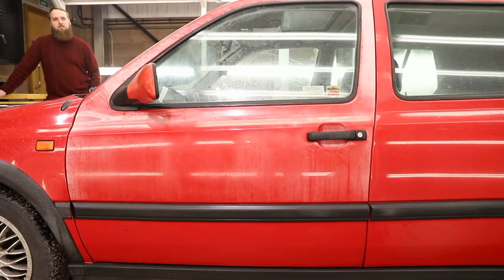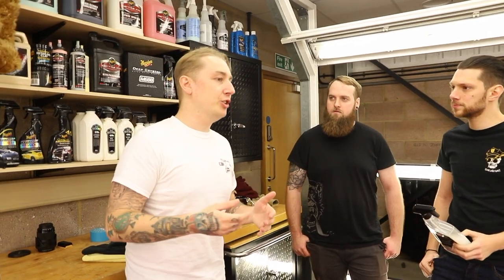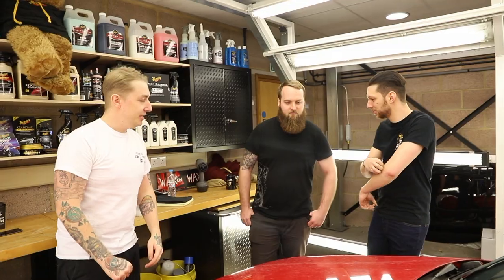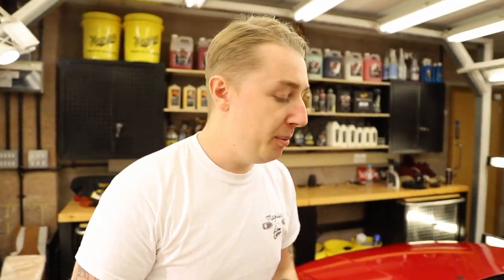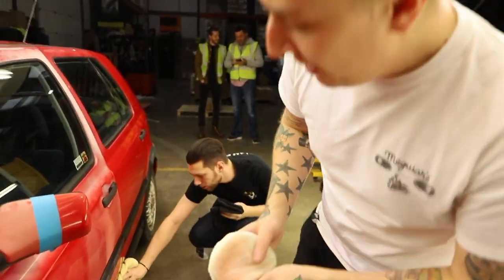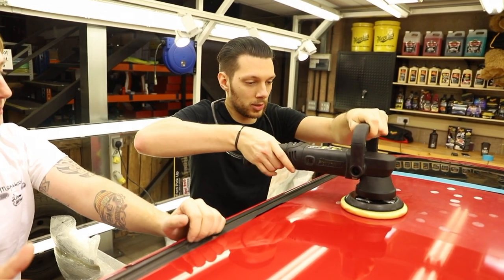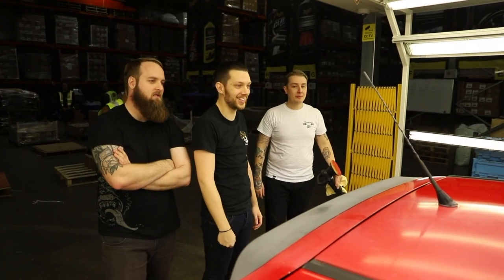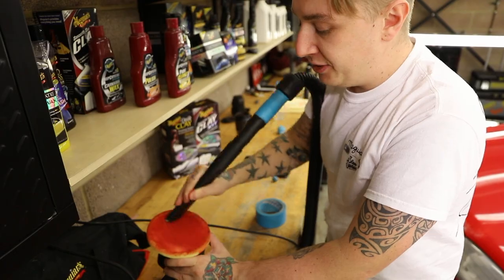The ULTIMATE COMPOUND for restoring FADED PAINT *Day In The Bay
Welcome to the Meguiars UK YouTube Channel.

We're back with another Day in the Bay!

Today's challenge was to restore this Mk3 Volkswagen VR6's pink, faded and damaged paint to the luscious glossy red hidden beneath.

Red paint is renowned for fading. The UV rays hit the paint causing a faded/pink coloured illusion looking like it's destined for the paint shop. Using our hero product, the Ultimate Compound we can use both methods of hand application and Duel Action Polishing to restore the paint to it's glossy red.

Ultimate Compound contains paint cleaners within its formula to help restore faded red paint.